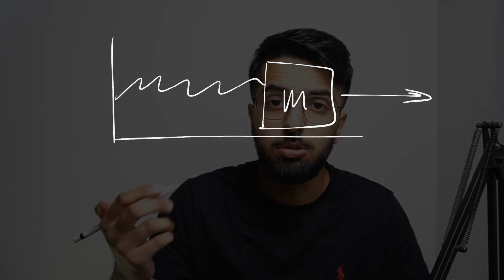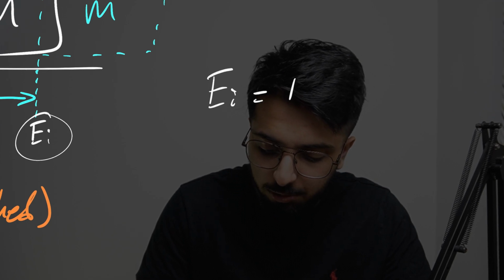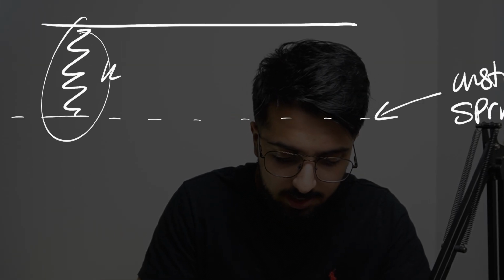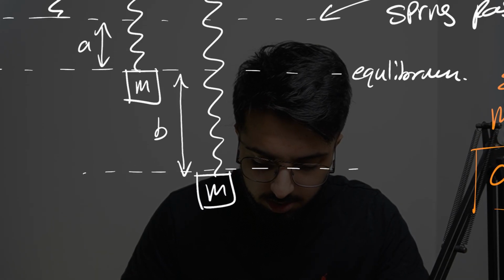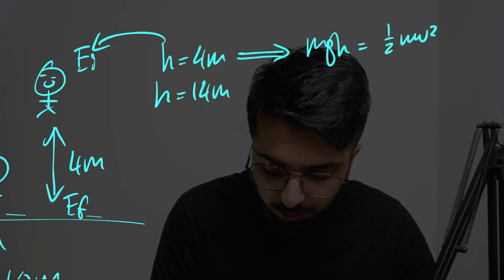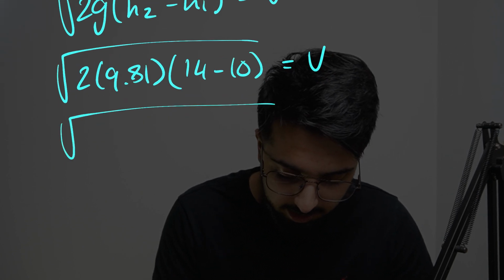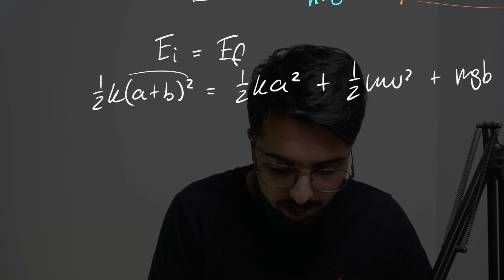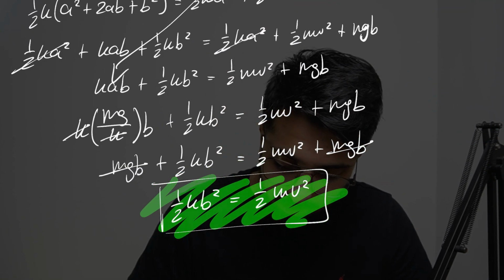SMH - Spring Mass Energy Conservation | NZQA Scholarship Physics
In this video we wil be comparing a vertical spring mass system to a horizonatal spring mass system to see if the mathematical relationship between elastic potential energy and kinetic energy is the same.